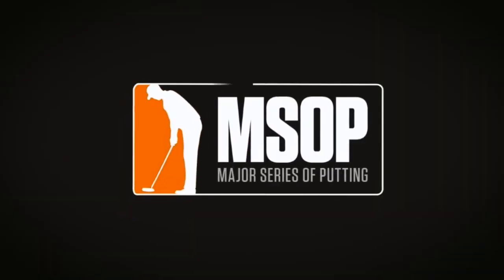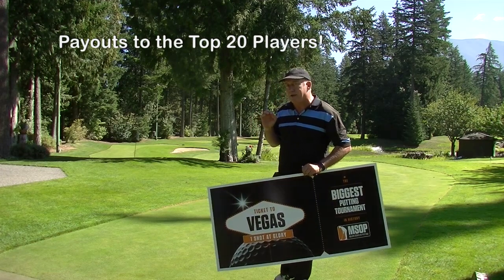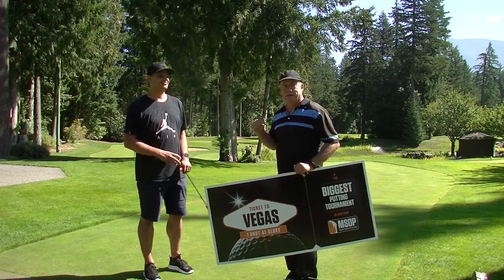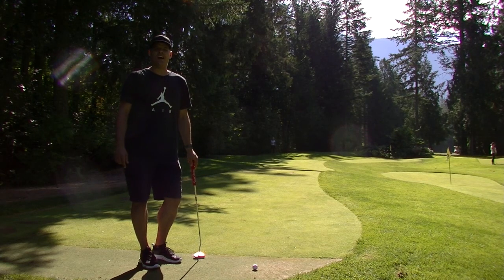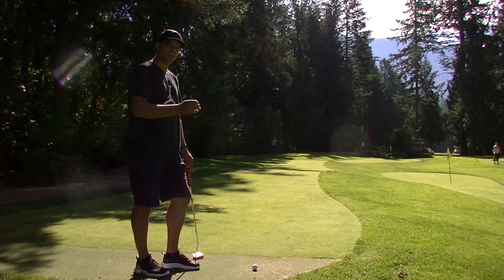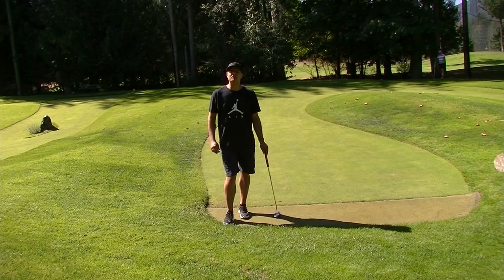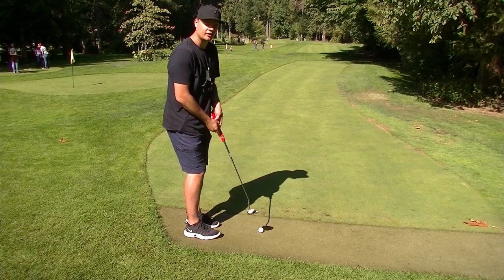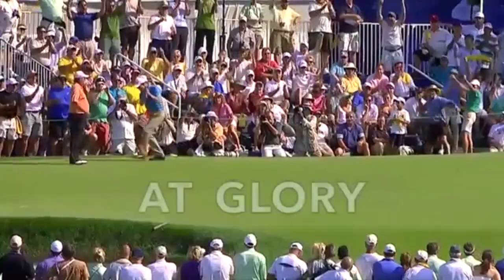$20,000 Las Vegas Putting Contest at Tap-Ins Putting Course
This video shows you how you can qualify for the Major Series of Putting in Las Vegas by playing a round at Tap-ins Putting Course in Cultus Lake BC before Sept. 30, 2018

We have one of the owners,  Kalen Ellert, showing you the tee shot you need to hit on each hole and some insider tips so you can score your best and make it into the final on September 30th!
1:15 Intro
2:21 Hole 1
2:49 Hole 2
3:27 Hole 3
3:54 Hole 4
4:28 Hole 5
5:06 Hole 6
5:42 Hole 7
6:14 Hole 8
6:52 Hole 9
7:27 Hole 10
8:04 Hole 11
8:35 Hole 12
9:01 Hole 13
9:32 Hole 14
10:05 Hole 15
10:50 Hole 16
11:14 Hole 17
11:47 Hole 18